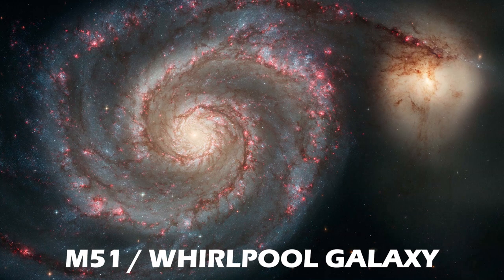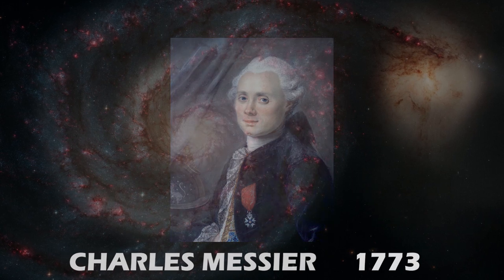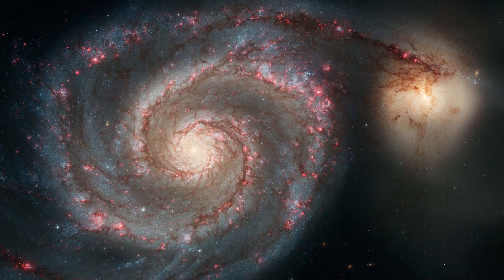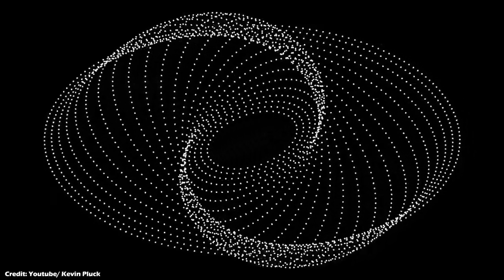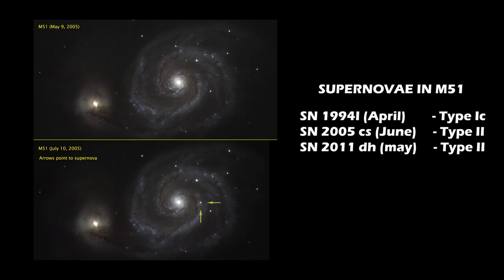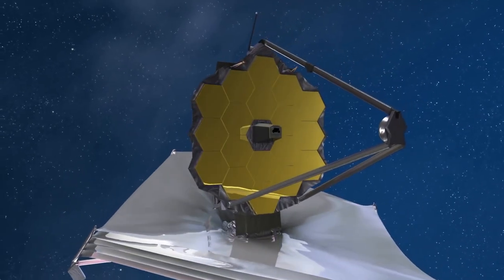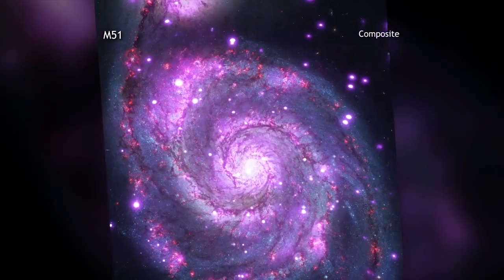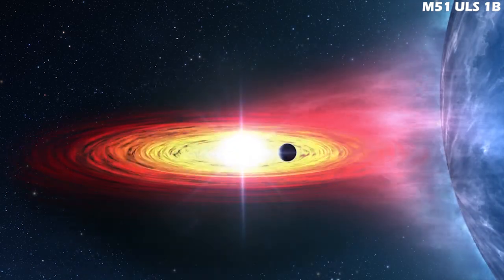M51 | WHIRLPOOL GALAXY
M51 or the Whirlpool galaxy is a fairly nearby interacting galaxy. A favorite target among astrophotographers, this galaxy has a lot to offer.

This was one of the first galaxy where a clear spiral pattern was first observed even before we figured out that the universe extends beyond our Milky Way. It has given astrophysicists  a platform to study the generation of spiral patterns in galaxies. It is also where we found the first extragalactic planet.